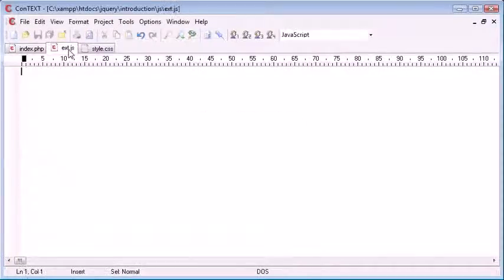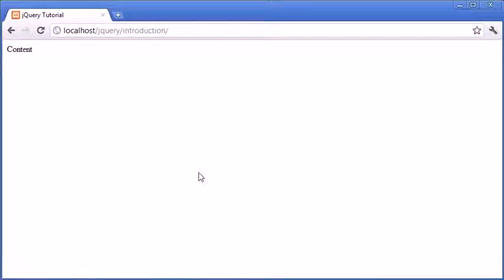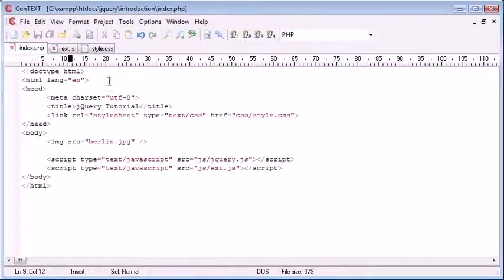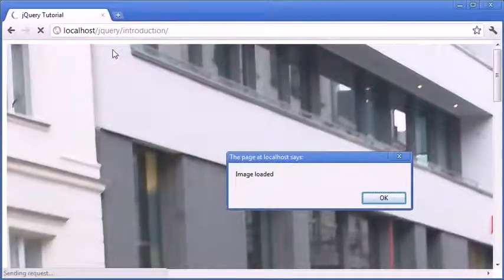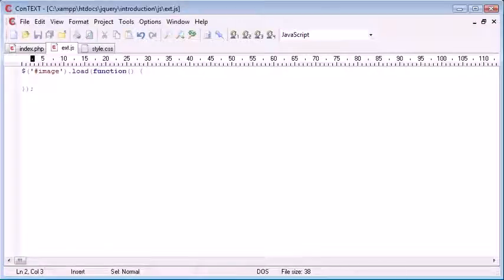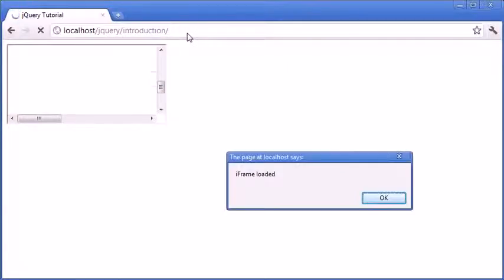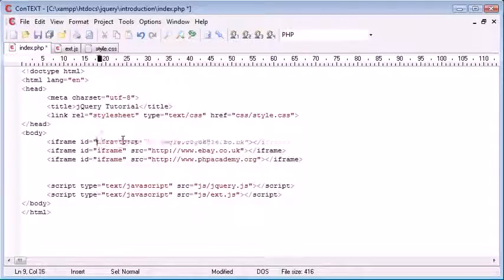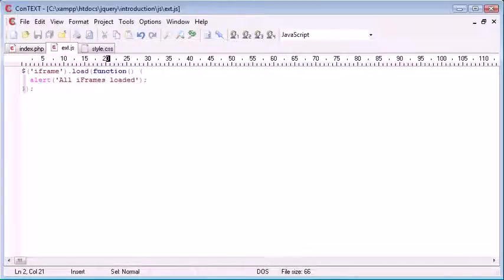8 Load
jQuery Tutorial